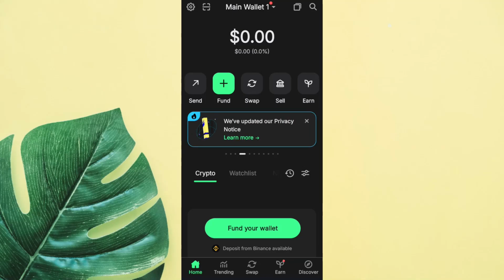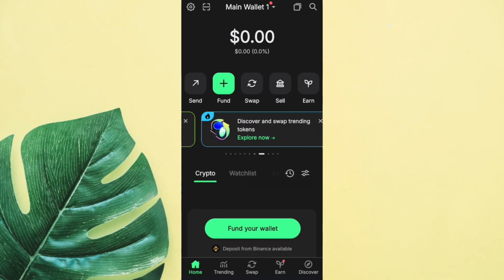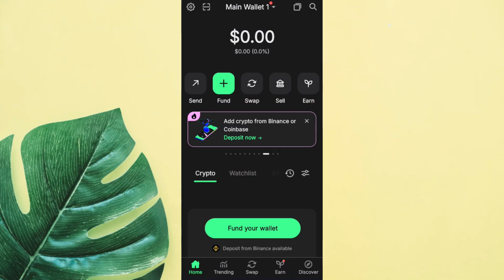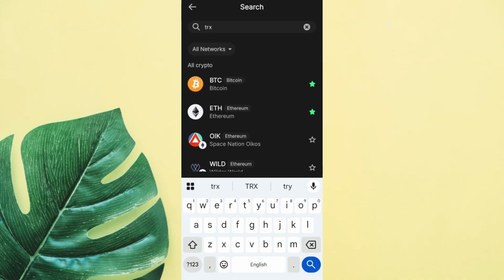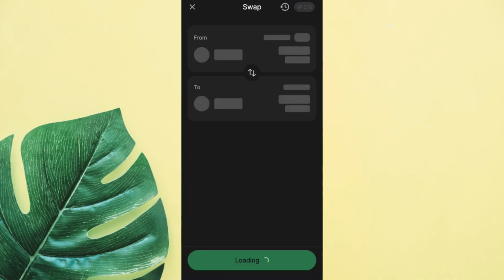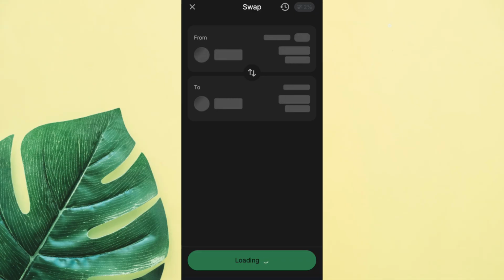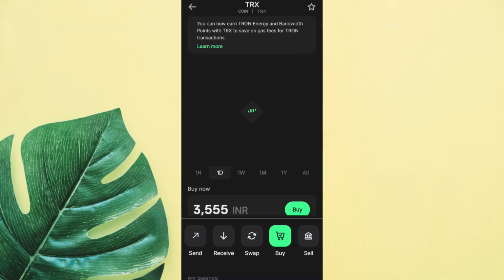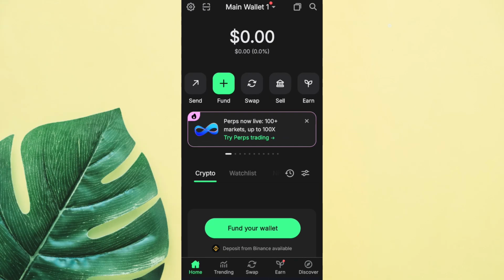How To Convert TRX to USDT on Trust Wallet 2025 (Complete Walkthrough)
Learn how to easily convert TRX to USDT on Trust Wallet in 2025 with this complete step-by-step walkthrough. This guide shows you how to swap Tron (TRX) to Tether (USDT) directly inside Trust Wallet using the latest interface and swap options, so you can move or use your crypto quickly and safely.

We’ll cover the updated Trust Wallet swapping process, how to choose the right network, avoid common swap errors, and make sure your transaction goes through smoothly. Perfect for beginners and users who want a fast and secure way to exchange TRX for USDT without confusion.

Always double-check network fees and token details before swapping.